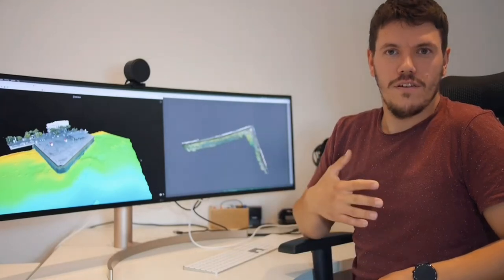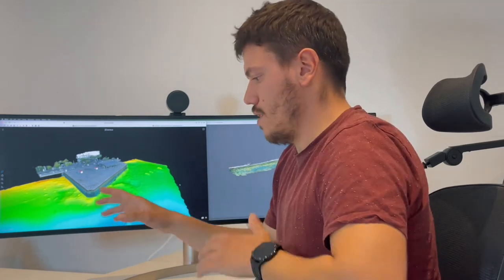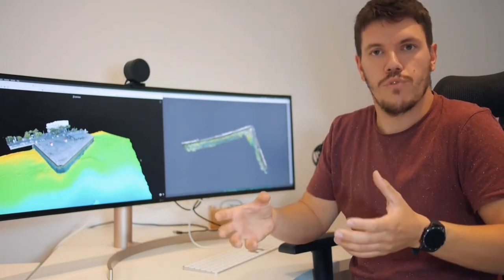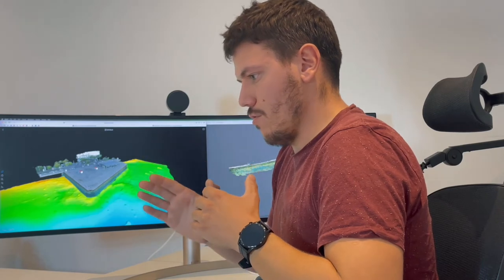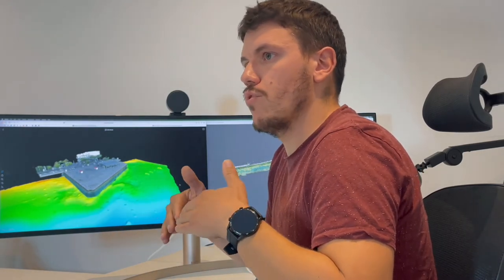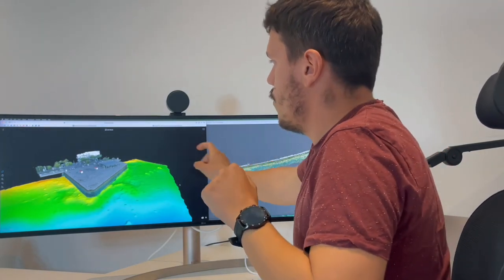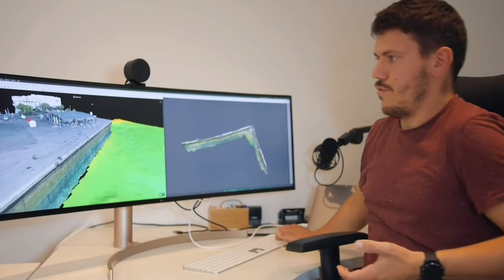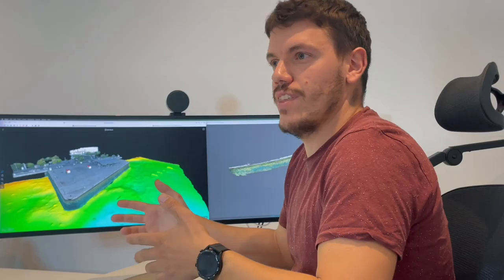Welcome to our office: Banana Effect In Underwater 3D Models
This is a known issue in photogrammetry and it is also known as bowl effect, curved effect or bending effect.